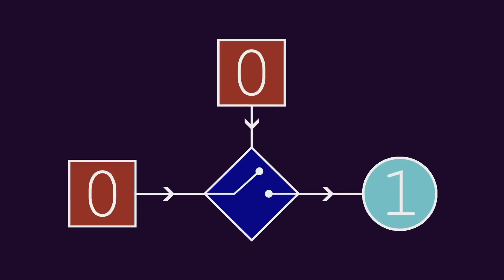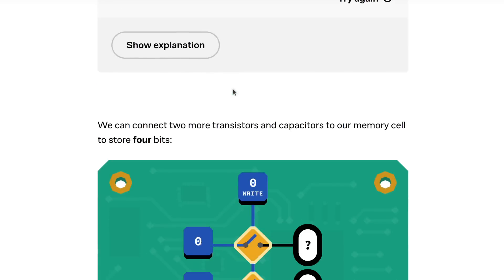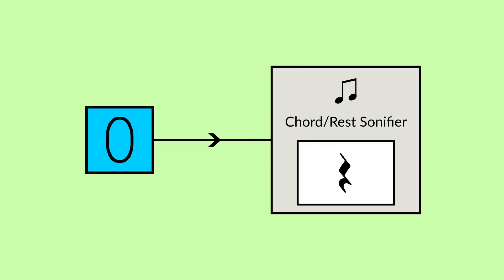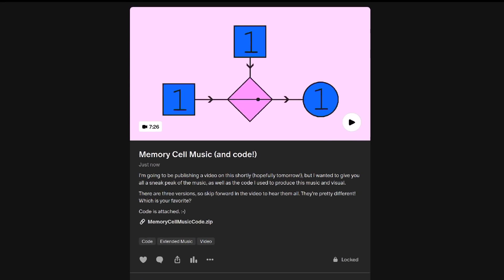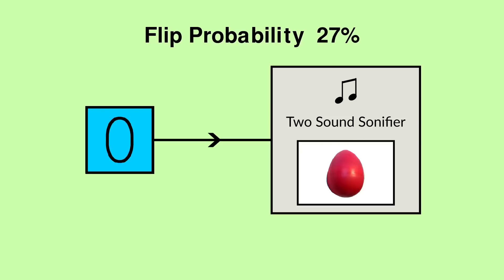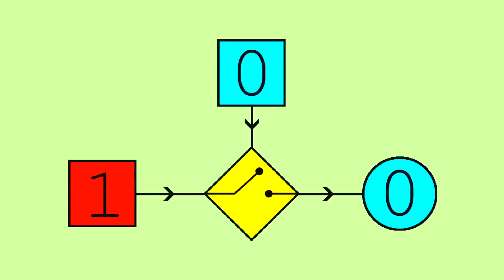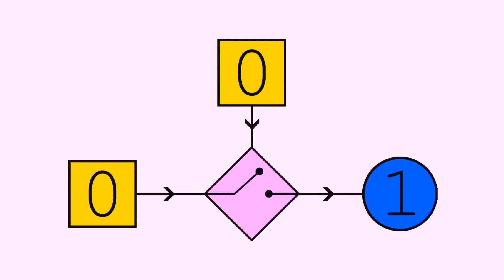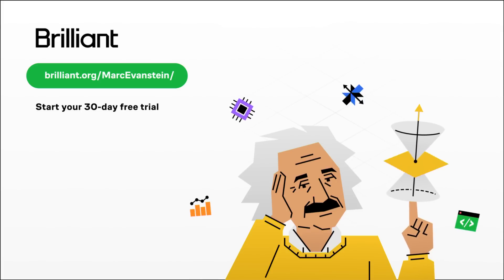The Wild Music of your Computer's RAM